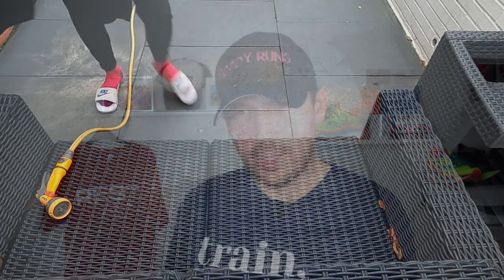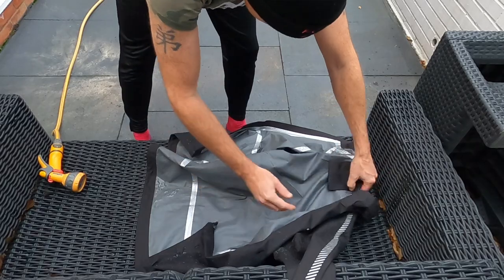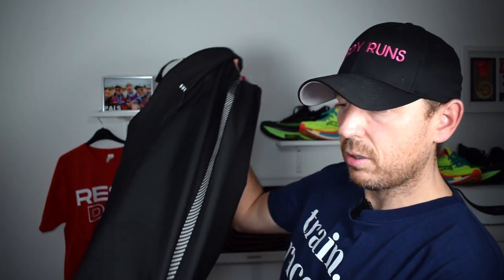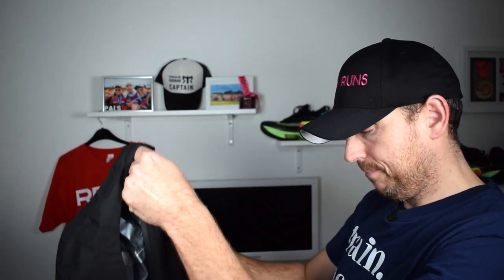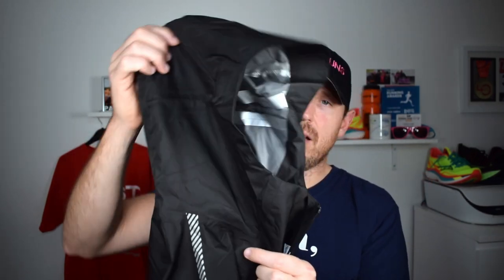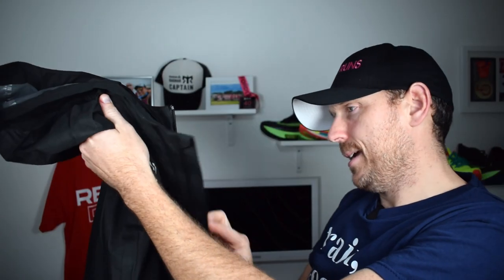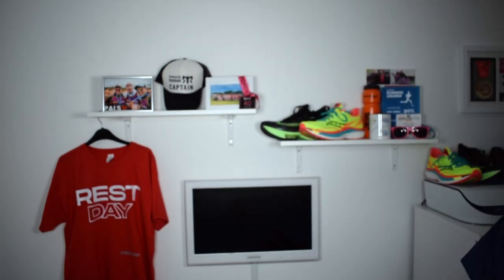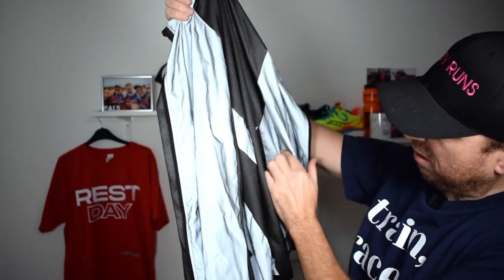Best Rain Jackets For Running | Best Waterproof Running Jacket Under £100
Best Rain Jackets For Running! Best Waterproof Running Jacket Under £100! Running rain coats can be very expensive so in this video we take a look at the Superdry waterproof running jacket which is under £100!

TO DO'S!

SERVICES
Influencer, Filming & Editing, Presenting & Media Work, Conference Speaker, Social Media Marketing, Product Reviews, Sponsorship, Race Filming/Promotion, Race Events and Race/Virtual Medals.